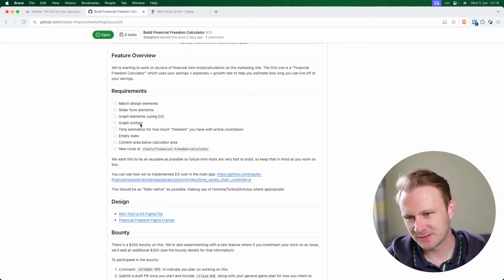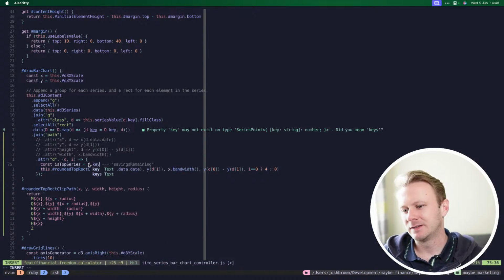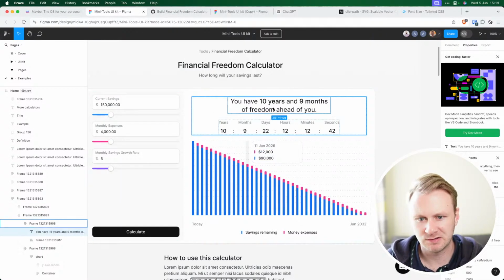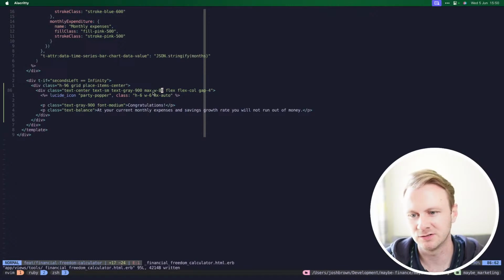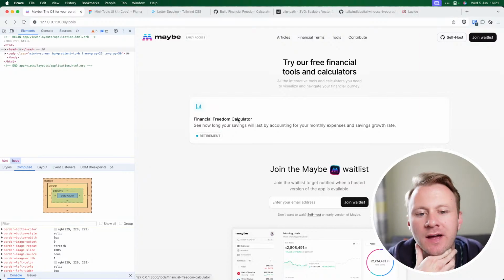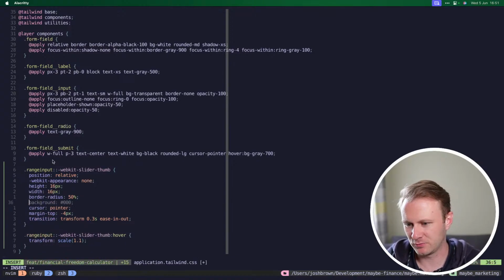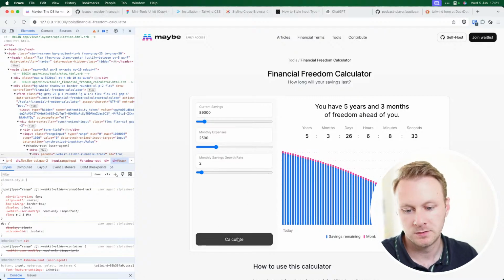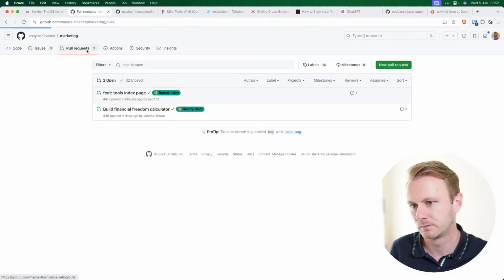Building a Financial Freedom Calculator | Bounty Hunting on Maybe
Maybe is the OS for your personal finances, an open source project and I'll be working on some bounties they recently published.